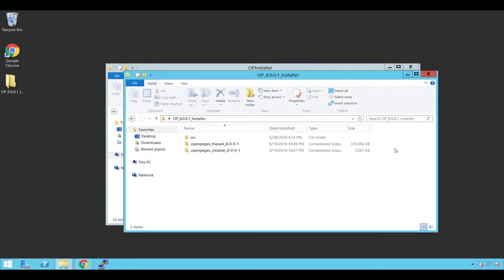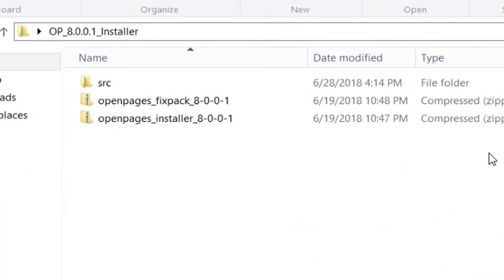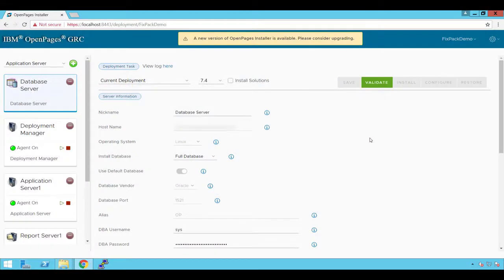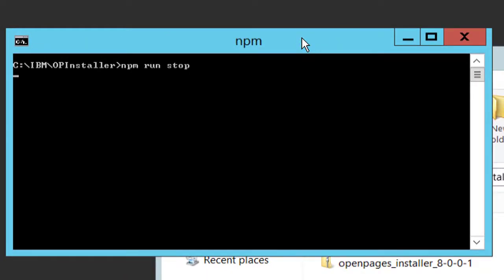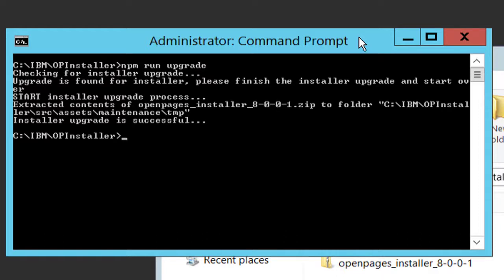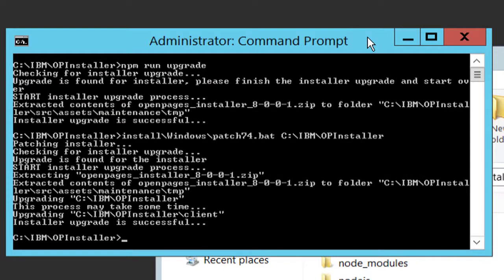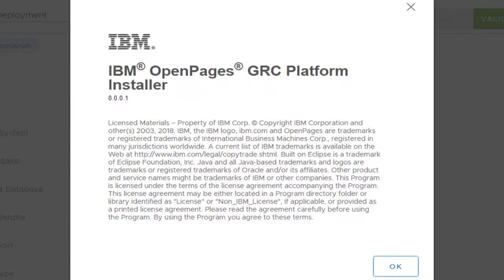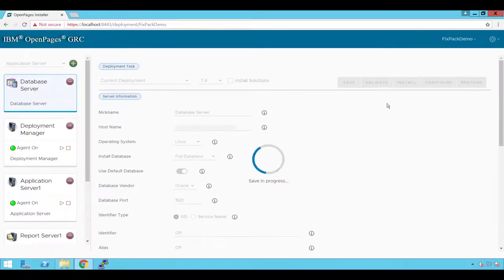How to Upgrade / Update the OpenPages Installer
The video will cover:

1. What is included in updates?
2. Upgrading the install server.
3. Upgrading installer agents